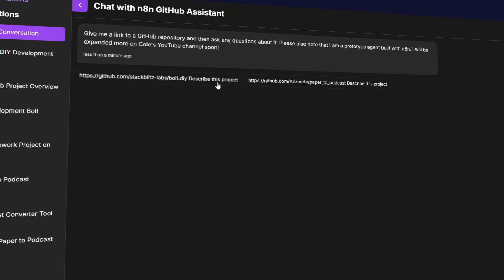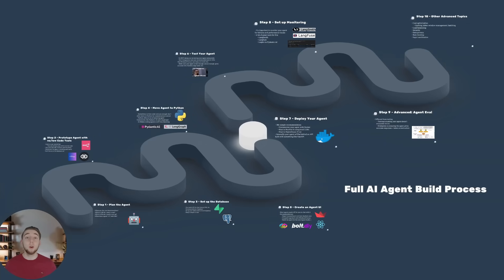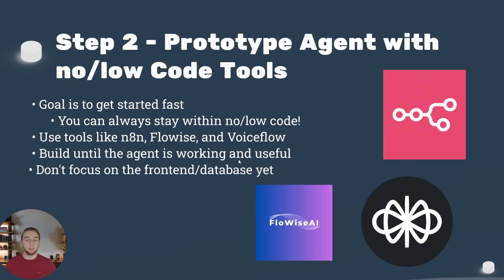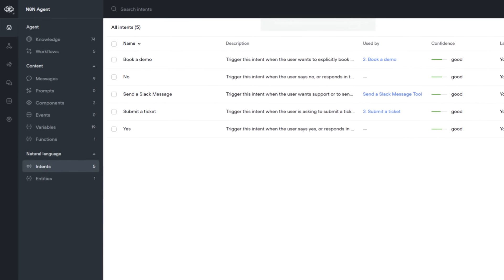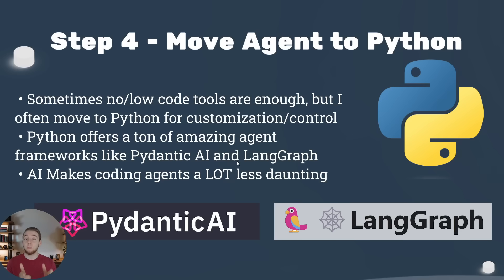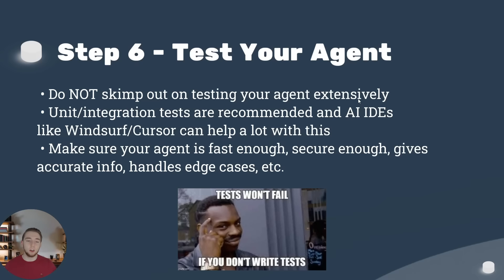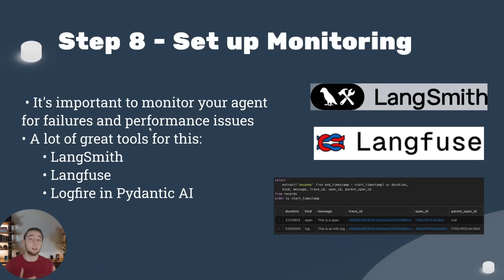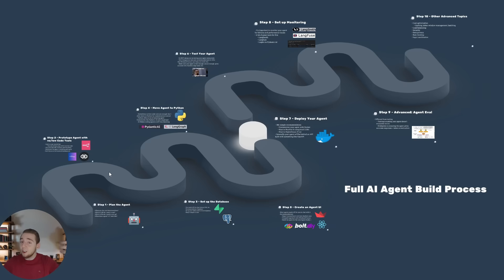Revealing my COMPLETE AI Agent Blueprint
Join me on December 28th at 9:00 AM CST for my livestream continuing this mini series!

I get asked a lot what my process looks like for building an AI agent, so I’m kicking off a mini series showing my entire process! In this series, we’ll build AI agent that can consume entire GitHub repositories so you can ask it questions about all the code in the repo - super helpful no matter how non-technical or technical you are!

To start off the series with this video, I give an overview of my ENTIRE process for you, starting from the basics and going all the way to production!

Then to continue this series, I’m doing a livestream on the 29th at 9:00 AM CST where we’ll do a complete prototype of this GitHub agent together with n8n and Gemini 2.0 Flash!

And the best part? I’ll also show how to make the agent work with the oTTomator Live Agent Studio I recently released so we can instantly have an entire frontend to manage our conversations and share this agent with the world. I’ll even publish the agent over at studio.ottomator.ai for you all to try out during the livestream!

This guide is going to be super helpful for you whether you are using the Live Agent Studio or not. However, I want to focus on it at least a bit because I have a lot of big things coming up for it:

* Christmas present for you related to the Studio on the 25th
* Livestream as a part of this mini series on the 29th at 9:00 AM CST!
* A LOT more agents coming to the studio soon!

Check out Voiceflow, I guarantee you'll be able to build some awesome AI agents fast with it. Use the link below to support the Hackathon!

Check out an awesome collection of AI Agents over at the oTTomator Live Agent Studio:

All agents on the Live Agent Studio are open source and well documented! Including examples for you to build agents for the Studio with Python and n8n!

00:00 - Intro to the New Mini Series!
02:13 - AI Agent Development Overview
02:39 - Step 1 - Plan the Agent
03:40 - Step 2 - Agent Prototype
04:19 - Voiceflow
06:36 - Step 3 - Database
07:10 - Step 4 - Moving to Python
08:12 - Step 5 - Agent UI
09:23 - Step 6 - Testing the Agent
10:02 - Step 7 - Deploying the Agent
11:30 - Step 8 - Agent Monitoring
12:19 - Step 9 - Agent Evaluation
13:01 - Step 10 - Advanced Agent Topics
14:03 - Outro